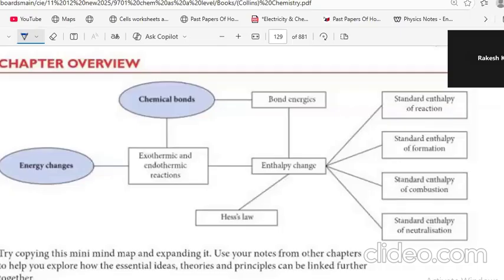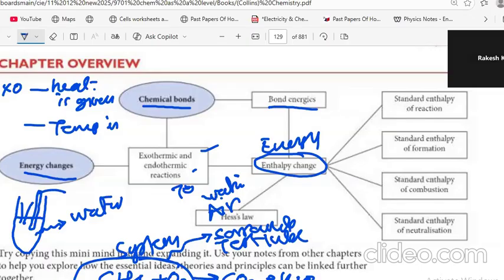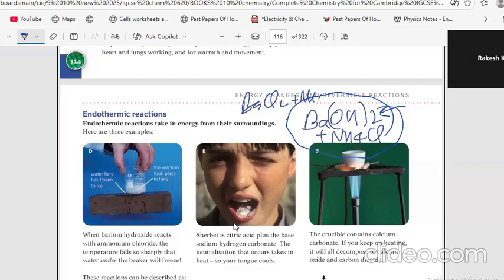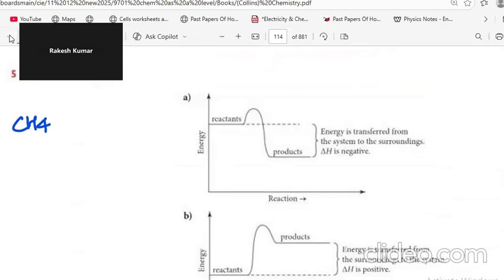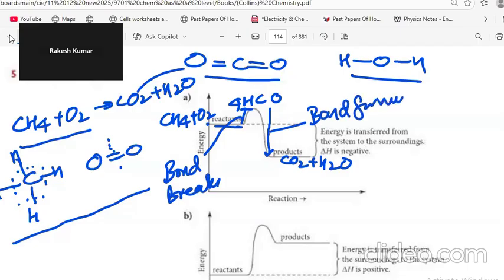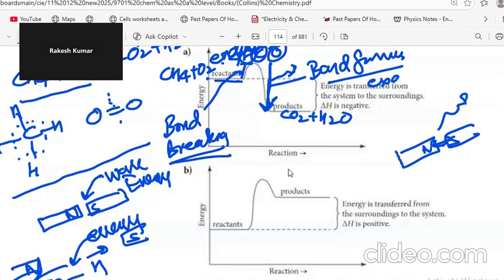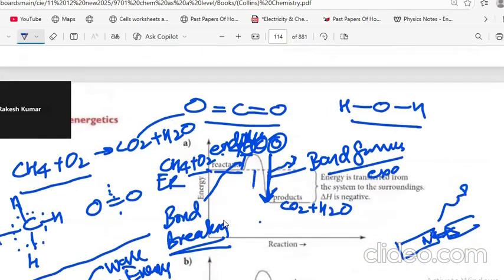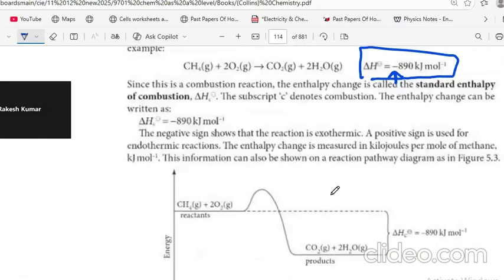bond energy enthalpy